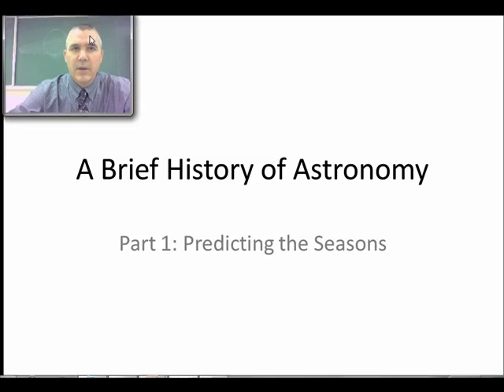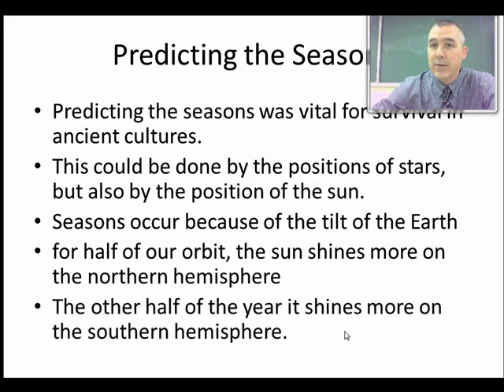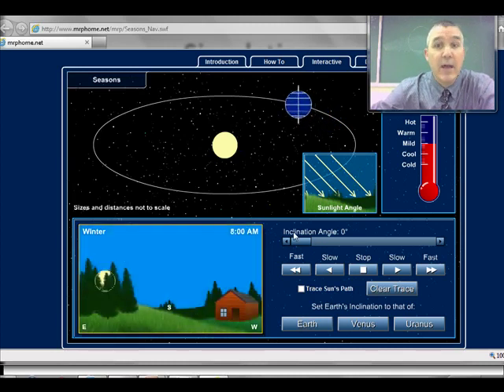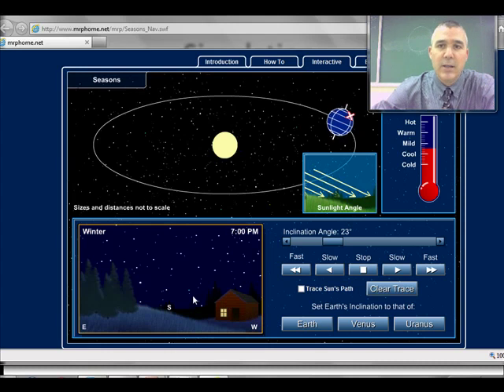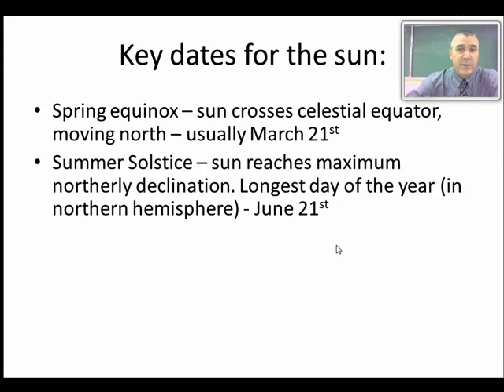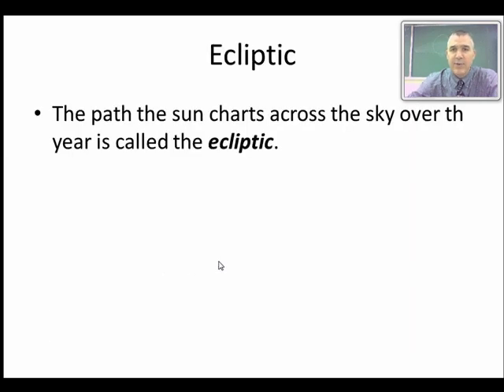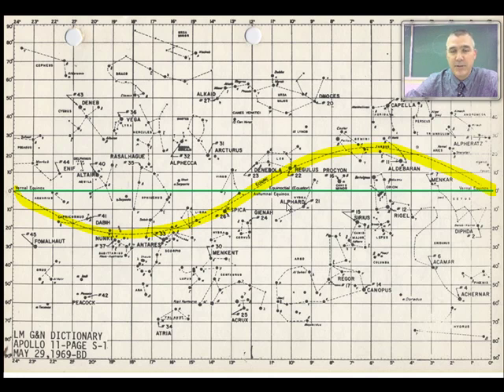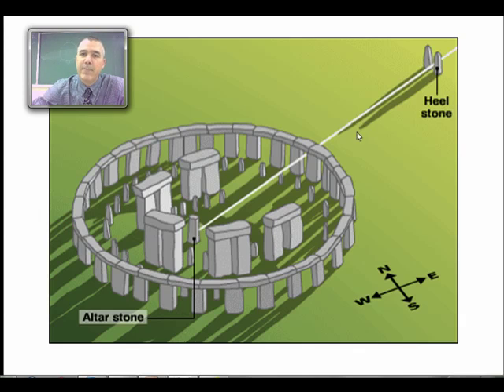A Brief History of Astronomy, part 1: Predicting the seasons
How the position of the sun and stars has historically helped predict the change in seasons.